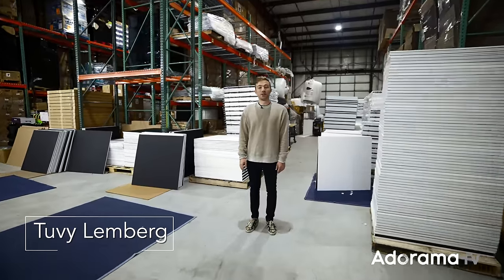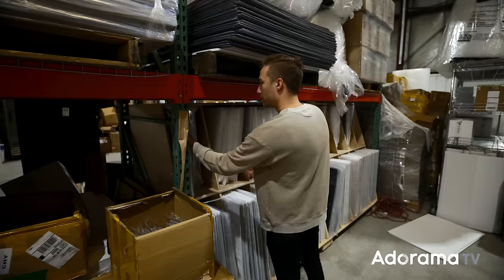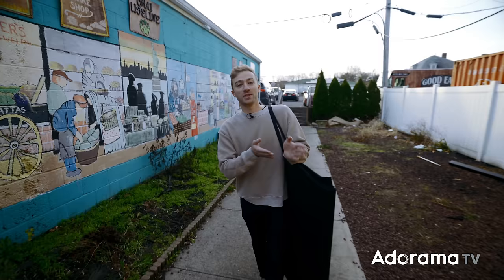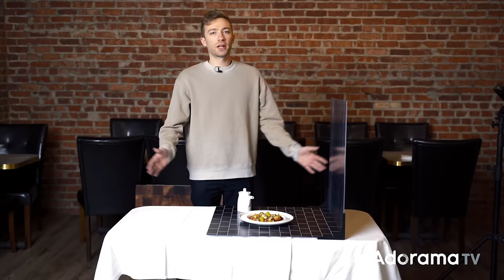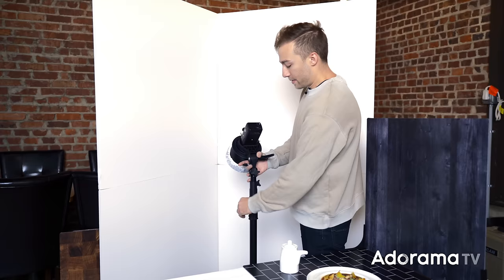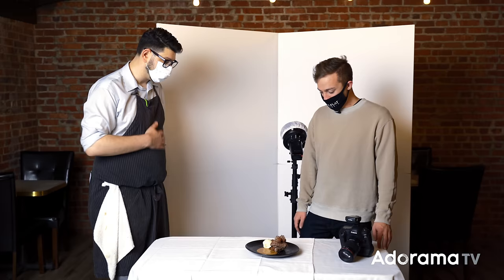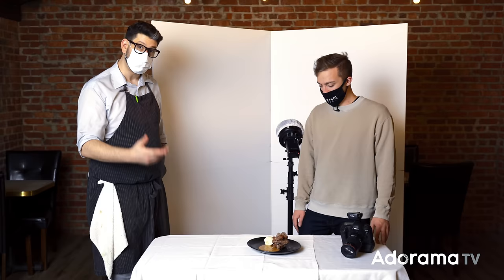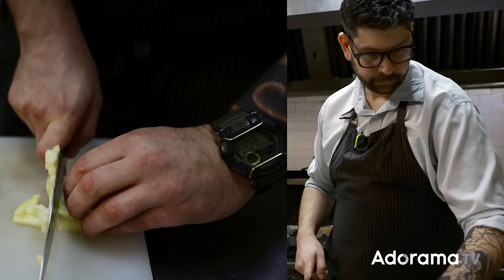Street Studio: The Revolve Steakhouse | EP 10 | Tuvy Lemberg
With COVID restrictions clamping down once again, we took a turn with this tenth episode - away from crowds of strangers on a city block and into the warm kitchen of Revolve Steakhouse in Lakewood New Jersey.

With V-Flat World’s recently released new line of Duo Boards™, Street Studio puts them to the test, taking them off the shelves at the V-Flat World Headquarters and out into the wild for some on-the-go food photography.

Smokey tones and rustic brick walls accompany this savory episode. We’ll watch Michelin star chef Benjamin Deutsch work his magic on some delectable dishes, as Tuvy Lemberg, founder of V-Flat World grabs some photos and a fork for some colorful commentary and mouth-watering food photography.